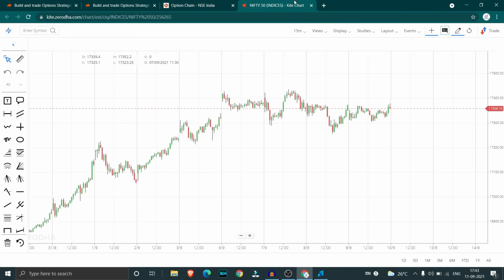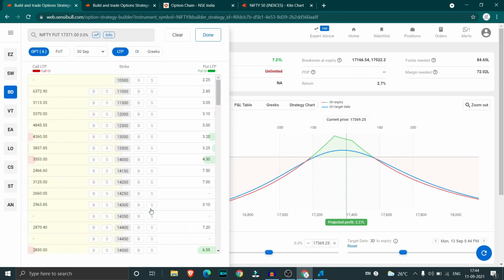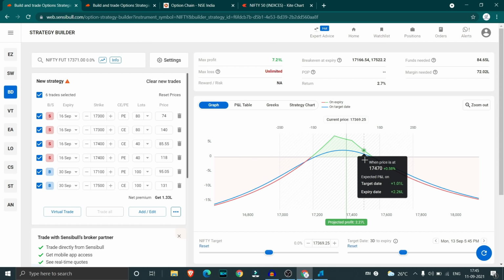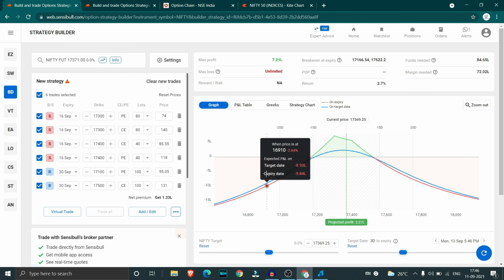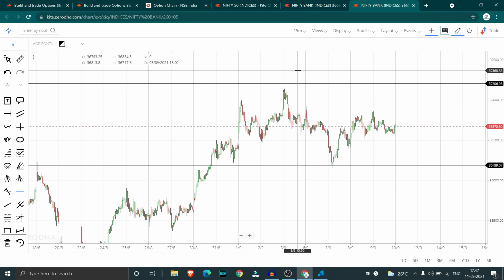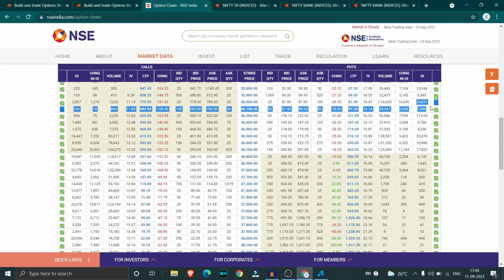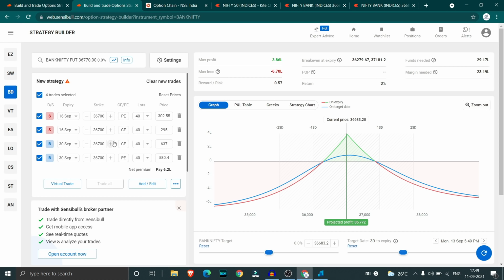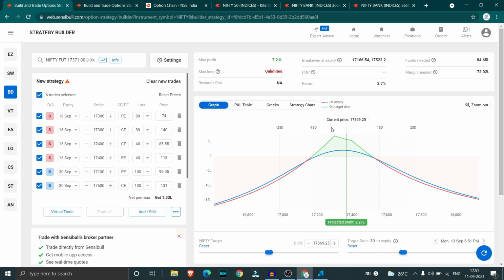Positional Trade Update | Current Positions we hold | Market Trend for Next Week | Optionables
1) Fundamentals of Option :  OPTION100
2) Common Sense Investing : OPTIONABLES100

Link to Excel Sheet and Option Payoff Graph